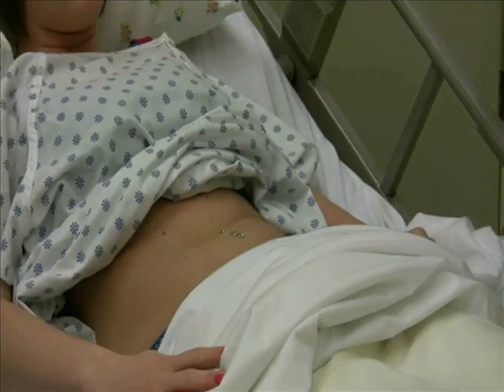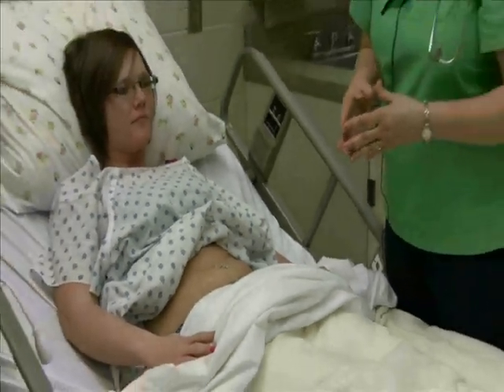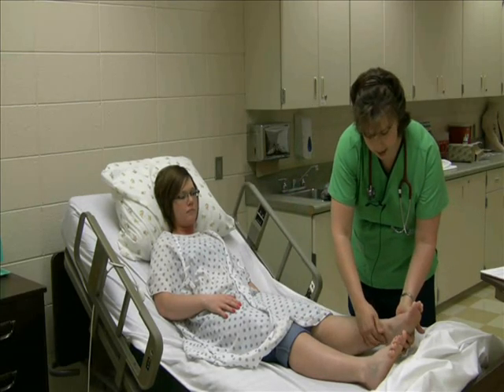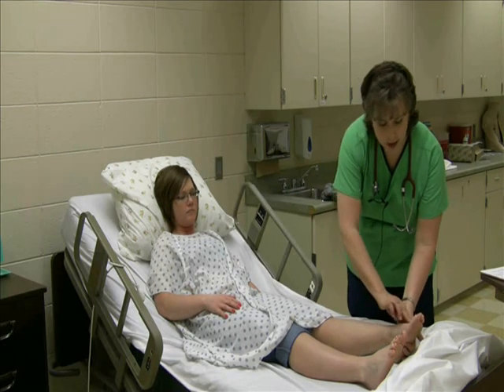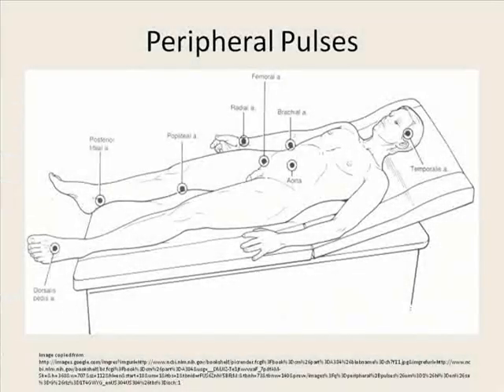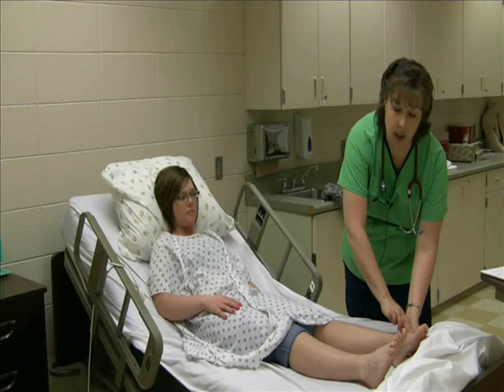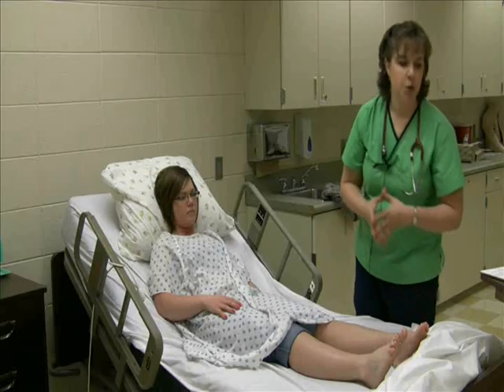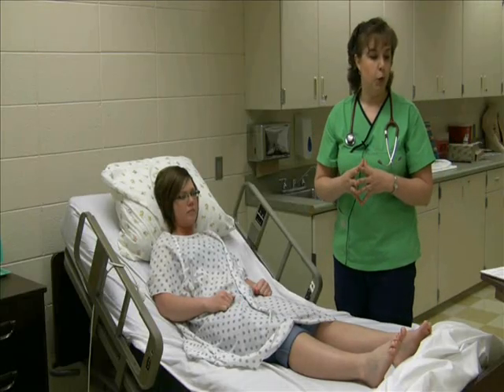Head To Toe Nursing Assessment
Explains the steps involved in a head-to-toe health assessment for nurses by Northwest Iowa Community College's nursing instructor Karie Stamer.